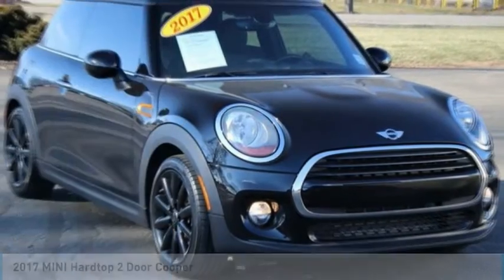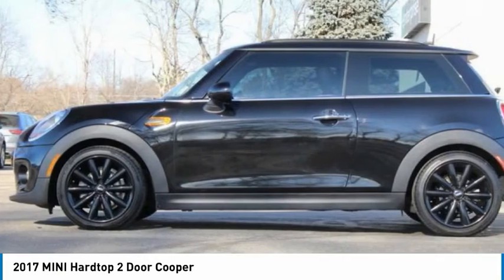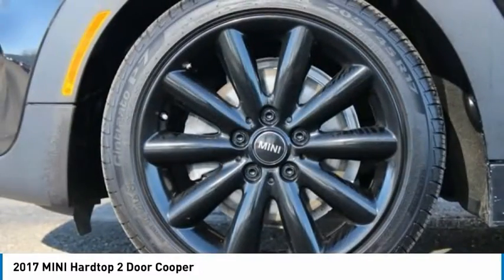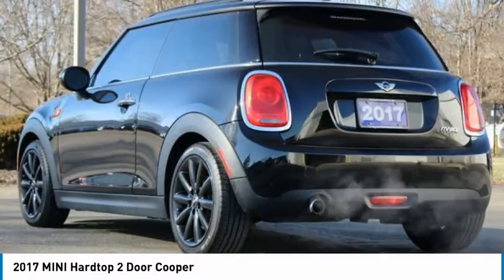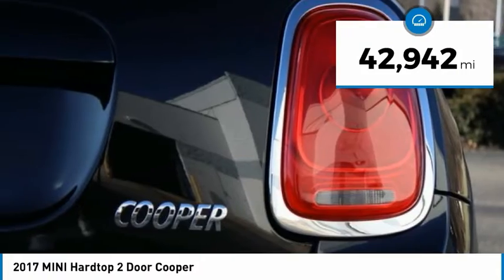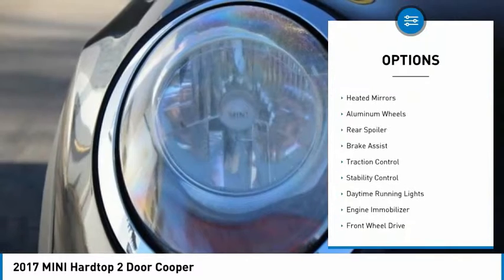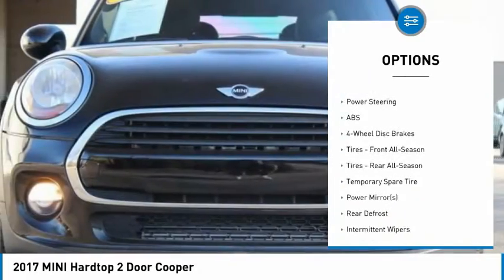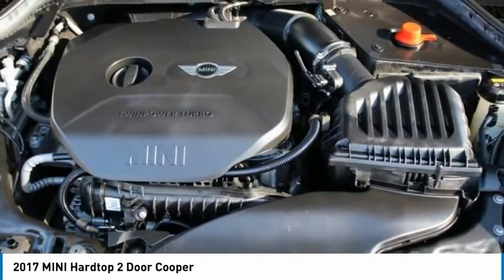2017 MINI Hardtop 2 Door ML4061P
2017 MINI Hardtop 2 Door Cooper

Don't miss this 2017 MINI Hardtop 2 Door. It's equipped with great features. You'll want to take this hatchback home. Make a great choice today.